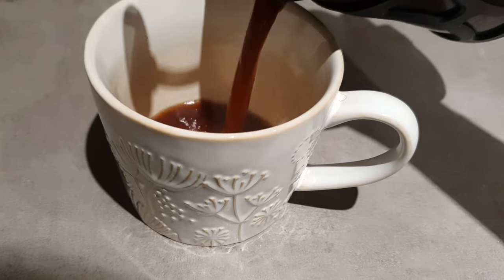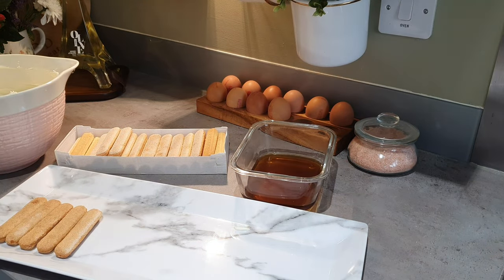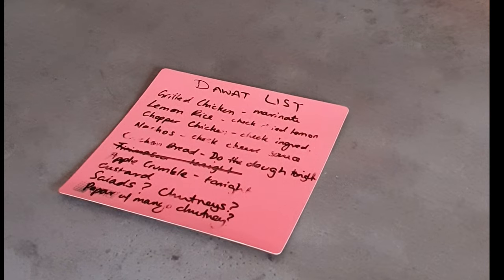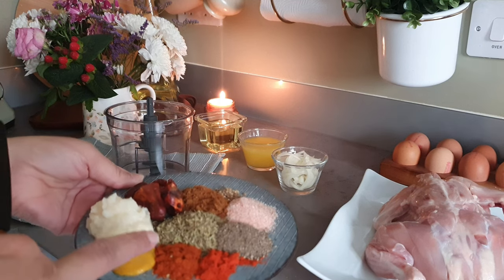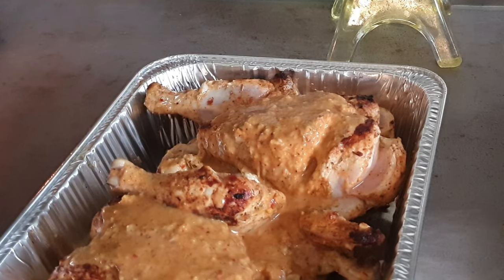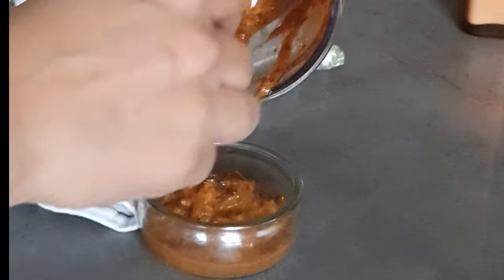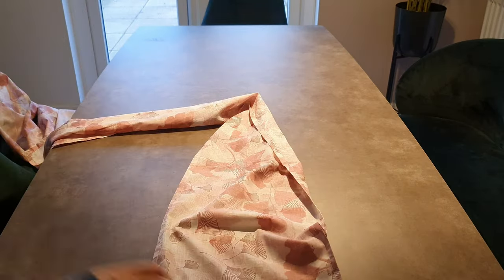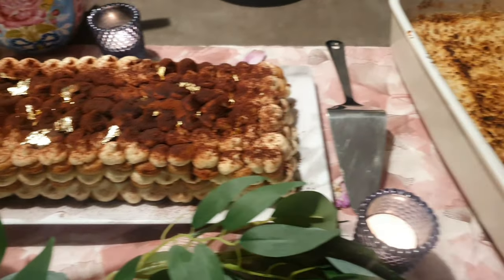Dawat Vlog: Delicious Pakistani & Chinese-Inspired Dinner Recipes | Tiramisu, Grilled Chicken & Rice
Join me in this cozy and delicious Dawat Vlog as she prepares a mouthwatering dinner for her guests in the UK! Sharing fun family gathering with a buffet-style spread featuring eggless tiramisu, apple crumble, zesty grilled chicken, and chopper chicken rice (a tasty Chinese-inspired dish). I will take you on step-by-step through cooking process, sharing tips on marinating chicken, making a Sichuan sauce, and setting a beautiful dining table. Whether you're looking for dinner inspiration or simple entertaining ideas, this vlog is packed with delicious recipes and helpful tips for hosting a memorable gathering. Recipes shared below!

Dinner Menu | Dawat Menu Idea:
Tiramisu
Apple Crumble
Zesty Grilled Chicken
Chopper Chicken Gravy
Chopper Chicken Rice
Nachos
Chicken Bread
Mocktail Drink
Pasta Salad

EGGLESS TIRIMASU RECIPE 1:
Sponge Fingers - 2 packets
Double Cream 2x 300ml
Mascarpone Cheese 2 x 250g
Sugar 2/3 cups
Vanilla Paste 1 tbsp
Coffee Cups (cooled) 2 cups
Cocoa Powder for dusting
Gold Leaf for garnish

1. Whisk the double cream until it is fir, add in the sugar, mascarpone cheese and vanilla paste and whisk. Add some of this mixture to a piping bag to make the edging.
2. Make your coffee, dip each sponge finger into the coffee and place on your tray. Once you have made one layer, pipe balls on each sponge finger around the edge, fill in the center of the layer. so that all sponge fingers are covered.
3. Repeat with another 2 layers of sponge and cream.
4. Finally, dust with cocoa powder and add a few gold leaf.

APPLE CRUMBLE RECIPE:
Apples Chopped 5 cups
Sugar 1/4 cup (to cook with apple) + 3/4 cups (crumble)

1. In a pan add the chopped apples with sugar (1/4 cup) and cinnamon (2 tsp). Cook on low flame until softened.
2. Place apple in a baking dish.
3. In a bowl add the flour, sugar (3/4 cup), cinnamon (1 tsp) and butter and rub with fingers until crumbs are formed.
4. Cover the apples with the crumble mixture. Bake in oven for 15 minutes or until light golden brown. Serve.

ZESTY GRILLED CHICKEN RECIPE:
Chicken whole 2
Garam Masala (or All spice) 1 tsp
Lemon Juice 1 cup
Whole red chilies 6
Thyme 2 tbsp
Cinnamon 1 tsp
Mustard paste 3 tbsp
Green Cardamom ground 1 tsp
Red Chili Powder 2 tsp
Biber Flakes 1 tsp (optional)

1. Blend all the ingredients mentioned above, except chicken.
2. Make cuts in the chicken and massage the chicken with marination.
3. Heat oil in a grill pan, when hot add the chicken (do not throw away the marinade liquid and set aside). Grill the chicken on each side for 5 minutes, do not move around a lot otherwise the lines will not appear of the grill
4. Remove the chicken from heat, and place into a baking tray. Pour over the remaining marinade and cover with foil. Bake until the chicken is thoroughly cooked.

CHINESE CHOPPER CHICKEN GRAVY RECIPE:

To make Schewaun Sauce Blend following ingredients together:
Oil 1 tbsp
8-10 Garlic Cloves
10 Whole Red Chilies
1/4 tsp Black Pepper
1/8 tsp Salt
1 inch Ginger
1 tsp Sugar
Water to help blend

For Chicken Chopper Gravy (Serves 4-6)
Chicken boneless mince 400g
Oil 1/2 cup
Schewaun sauce (see above for ingredients)
Eggs 5
Ketchup 1/4 cup
Ginger finely chopped 3 tbsp
Garlic cloves finely chopped 3 tbsp
Soy sauce 3 tbsp
Spring onions chopped1/2 cup
Cornflour 2 tbsp mixed with some water (use more if consistency is not correct)

1. Mix chicken with eggs.
2. In a wok add oil, then add ginger garlic sauté on high heat. quickly add chicken mixture for 2 minutes.
3. Add soy sauce, ketchup, schewaun sauce, and cook for another 5 minutes until chicken is cooked.
4. Add spring onions. add cornflour, cook for a few more minutes.
5. Serve soon as possible with Rice.

CHINESE CHOPPER CHICKEN RICE 3B:
Chicken 200g boneless mince
Eggs 2
3-4 cups of boiled rice
Vegetables finely chopped of your choice 2 cups (Carrot, capsicum, beans etc)
Garlic finely chopped 1.5 tbsp
Ginger finely chopped 1.5 tbsp

1. Mix Chicken and egg together, with soy sauce.
2. Heat half of oil in wok, add in half of the garlic and ginger, and cook for few seconds on high flame, add in chicken mixture. Once cooked set aside.
3. Heat remaining oil in wok, add in remaining ginger and garlic and cook for few seconds on high flame, add vegetables. Add remaining rice and black pepper and mix thoroughly for a few minutes. Remove from flame.

Timestamps:
00:00 Tiramisu
03:35 Apple Crumble
05:10 Zesty Grilled Chicken
07:10 Chopper Chicken Gravy
09:37 Chopper Chicken Rice
10:43 Table Setup

Dawat Vlog, Pakistani Mom in UK, Dinner Party Ideas, Buffet Style Dinner, Tiramisu Recipe, Eggless Tiramisu, Apple Crumble, Chopper Chicken Rice, Sichuan Sauce Recipe, Family Gathering Recipes, Cooking Vlog, Hosting Tips, Entertaining at Home,